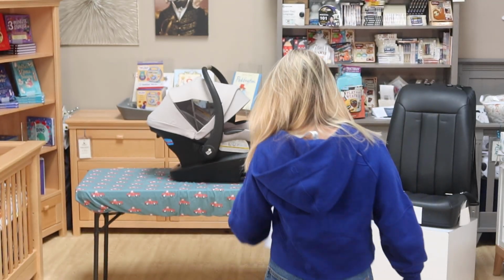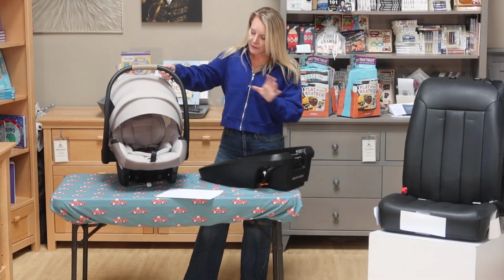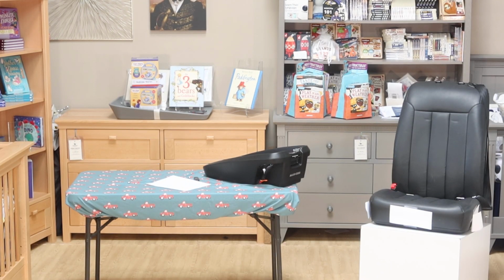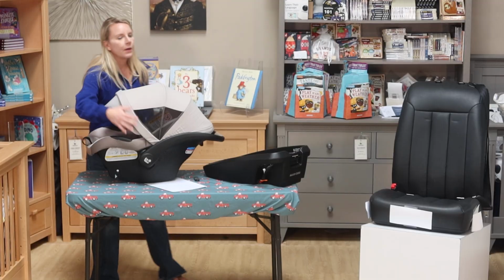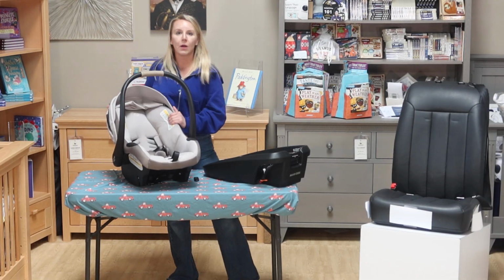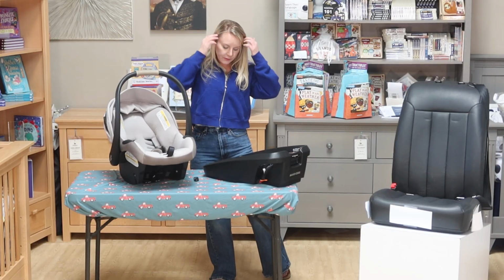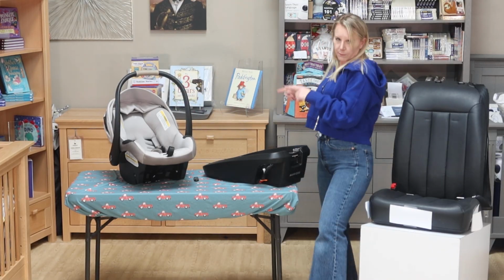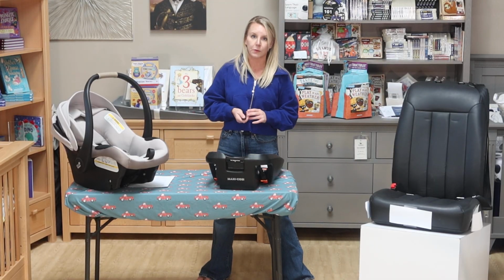Maxi-Cosi Mico Pro+ Infant Car Seat Overview | Features, Safety, and Comfort Explained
Meet the new Maxi-Cosi Mico Pro+ Infant Car Seat — redesigned for modern families who want top-tier safety, lightweight design, and everyday convenience.

In this in-depth overview, we go over everything that makes the Mico Pro+ one of the most comfortable and easy-to-use infant car seats in its class, including safety features, fabrics, installation details, and why parents are choosing it for 2025/2026.

Key Features:
• PureCosi™ Fire-Retardant-Free Fabrics: Naturally safe, soft, and eco-friendly for baby.
• ClimaFlow™ Ventilation Panels: Enhance airflow to keep your baby cool and comfortable.
• SMARTSecure® Installation System: Ensures a simple, accurate install every time.
• Lightweight Design: Easy to carry and transfer between car and stroller.
• UPF 50+ Full-Coverage Canopy: Extra-large canopy for sun protection and shade.
• Premium Comfort Padding: Memory foam cushioning for added safety and coziness.
• Compatible with Maxi-Cosi & Select Other Strollers: Create your own travel system.
• Ergonomic Handle: Makes carrying easier for parents on the go..

Why Families Love the Mico Pro+:
• Featherlight and easy to install for city and suburban lifestyles.
• Plush fabrics and thoughtful details keep baby comfortable year-round.
• Pairs seamlessly with Maxi-Cosi & other strollers for a stylish, coordinated setup.
• Built with the latest safety innovations from one of the most trusted car seat brands.

⚠️ Safety Reminder: Always refer to your car seat manual and vehicle owner’s manual for the most accurate installation instructions and manufacturer safety guidance.
📍 Located in the San Francisco Bay Area?  Visit our showroom in Dublin located @ 7054 Village Parkway, Dublin CA ... Our Car Seat & Stroller are is ONLY available during one of our one-on-one consultations, so be sure to book your consultation ahead of time

✅  About Destination Baby & Kids:

Welcome to Destination Baby & Kids — the Bay Area’s premier destination for premium strollers, car seats, baby furniture, and gear. Based in Dublin, California, we proudly serve families across the San Francisco Bay Area and beyond through our beautiful showroom and trusted online store.

We specialize in top brands like NUNA, UPPAbaby, Bugaboo, Silver Cross, Peg Perego, Cybex, and more, and offer personalized one-on-one stroller & car seat consultations to help you find the perfect fit for your family.

During your appointment, our experts will guide you through side-by-side stroller demos, car seat safety basics, and tailored recommendations for your lifestyle.

Visit our Bay Area store or shop online at Destination Baby & Kids to explore the very best in baby gear, registry must-haves, and nursery essentials.